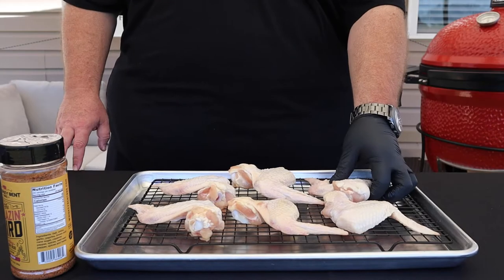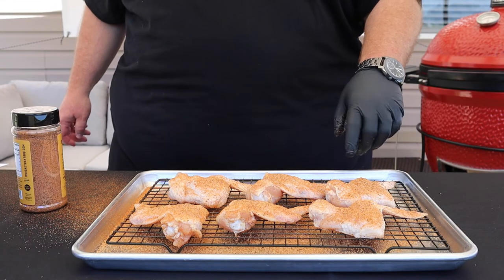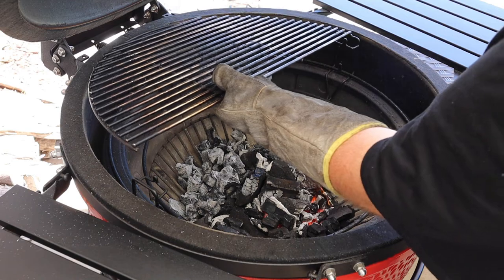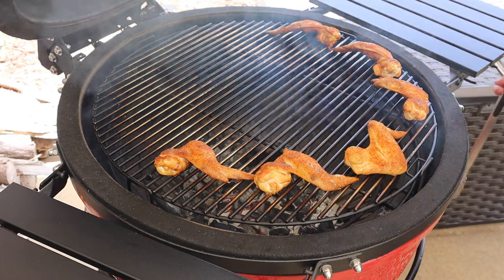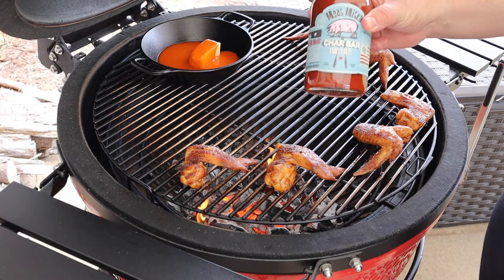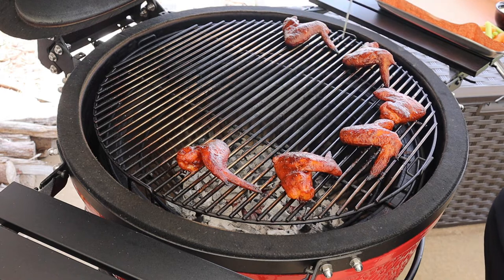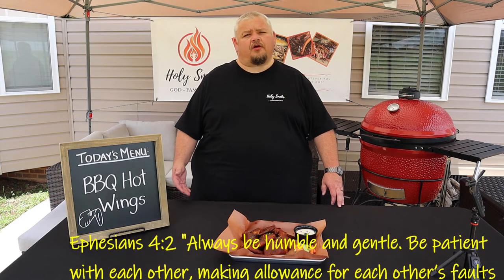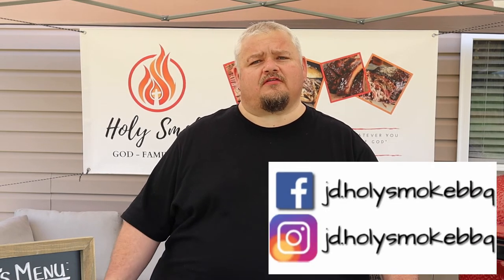Best BBQ Hot Wings on Kamado Big Joe!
These grilled BBQ Hot Wings are phenomenal! So easy!  They make for the perfect game day snack or just a quick and easy week night dinner!

Feel free to contact me with any questions about the recipe, the verse of the week, prayer requests or if you would like to know more about how to become a Christian.

Jeff

1 Corinthians 10:31 - "So whether you eat or drink, or whatever you do, do it for the glory of God"